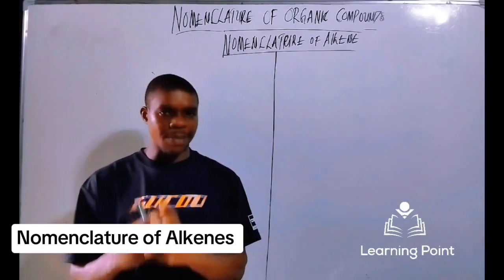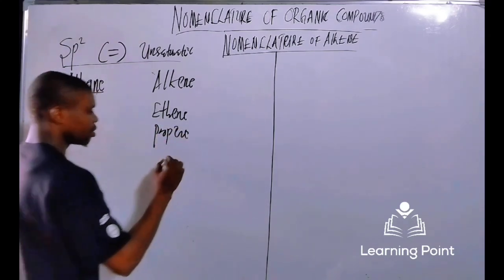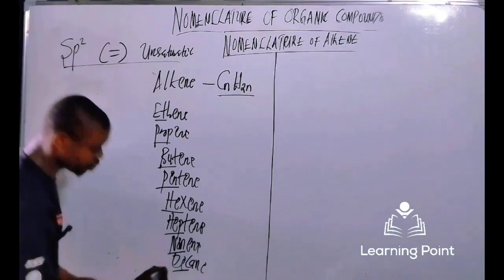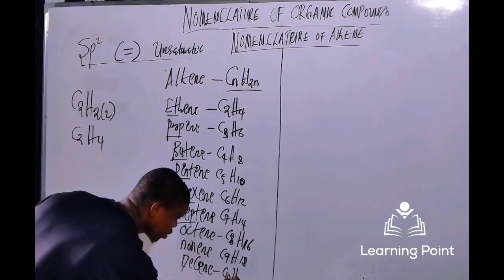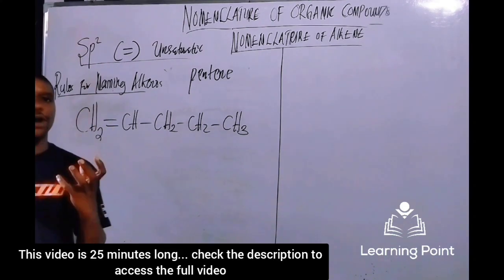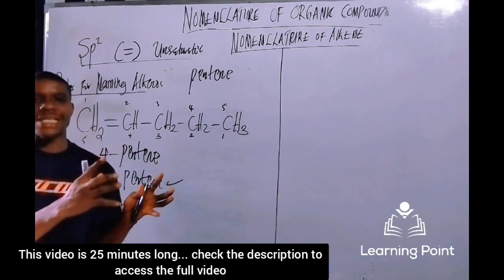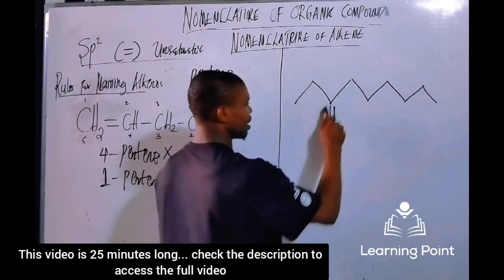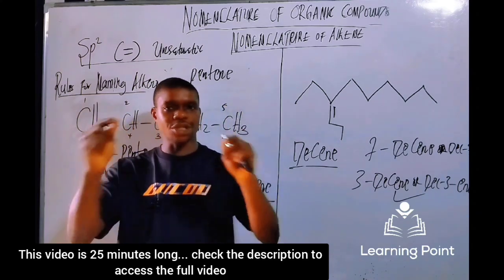Mastering Nomenclature of Alkenes: From Basic to Complex Rules Explained | Organic Chemistry 101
Welcome to ChemChris TV! In this video, we dive deep into the nomenclature of alkenes, one of the fundamental topics in organic chemistry. Whether you are a beginner or looking to brush up on your skills, this comprehensive guide will help you understand the different rules involved in naming alkenes, from the simpler cases to the more complex ones.

We start with the basics, explaining the IUPAC naming system, and gradually move on to more intricate examples, ensuring you grasp every concept thoroughly. You'll learn how to identify and name the longest carbon chain containing the double bond, assign the correct locants, and apply the appropriate prefixes and suffixes.

By the end of this video, you will be confident in naming any alkene, making your organic chemistry studies much easier. This video is packed with examples and step-by-step explanations to ensure you master the nomenclature of alkenes.